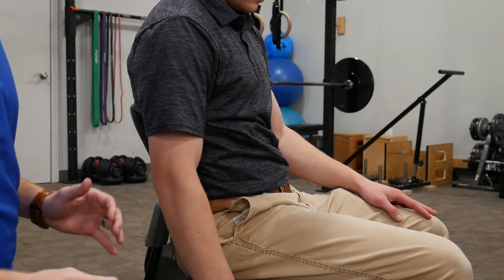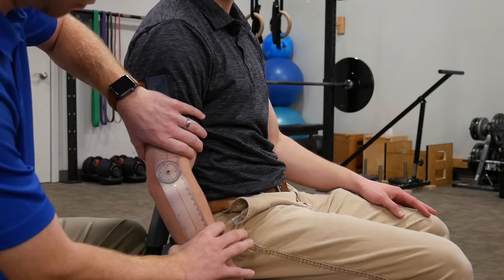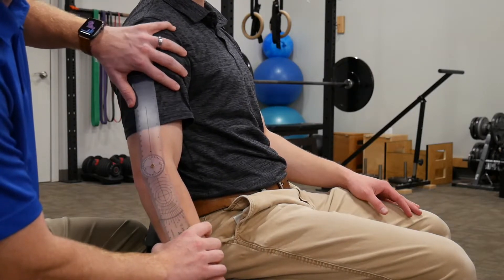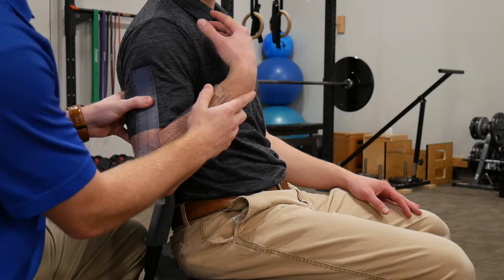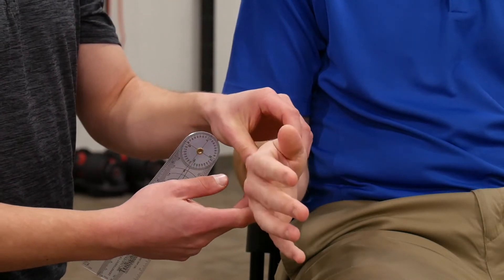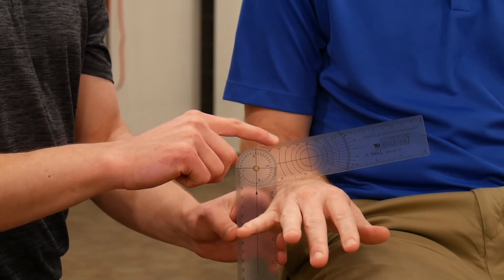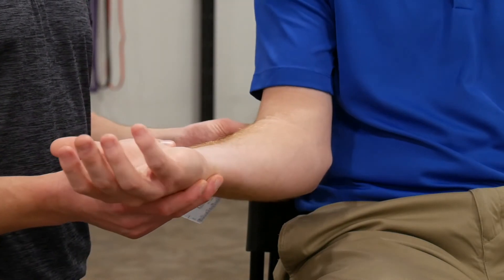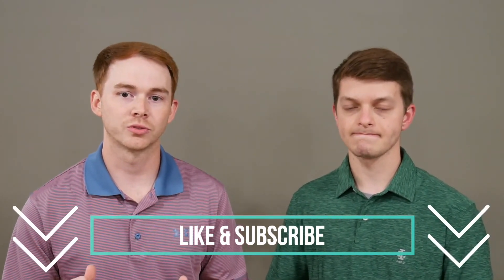Elbow/Forearm (Range of Motion) Goniometry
Let us teach you how to accurately perform goniometry measurements to the elbow and forearm to give you.. the upper hand! While you're here, check our channel for more informative videos like this one!